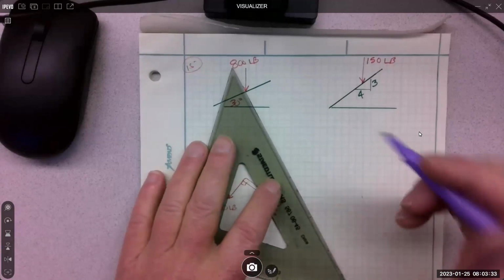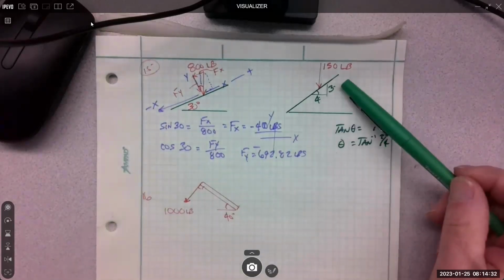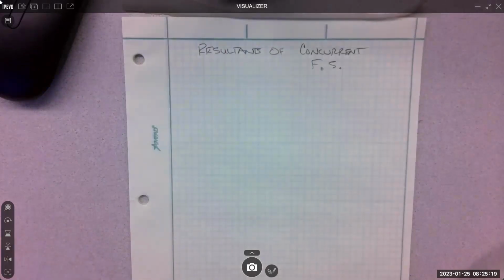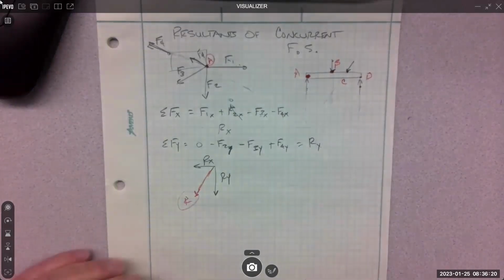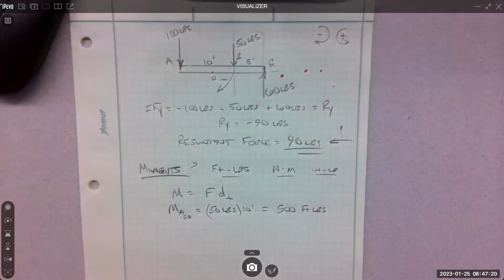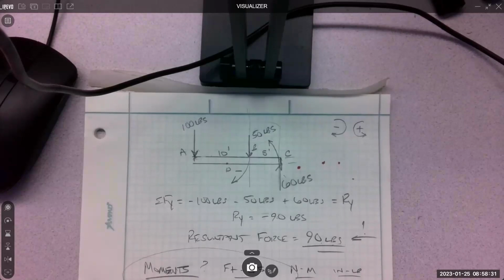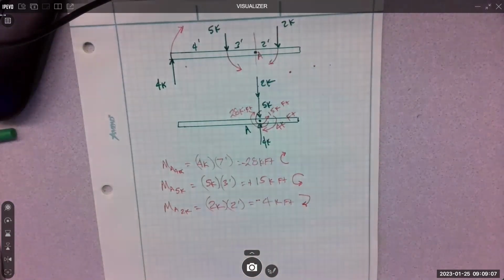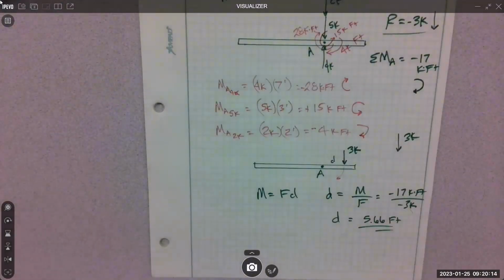ET221 Moments lecture